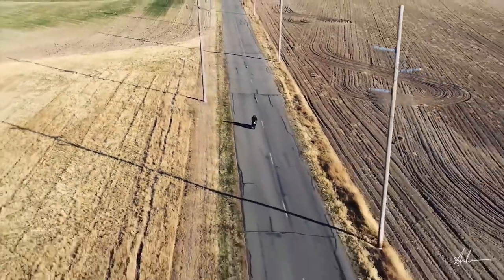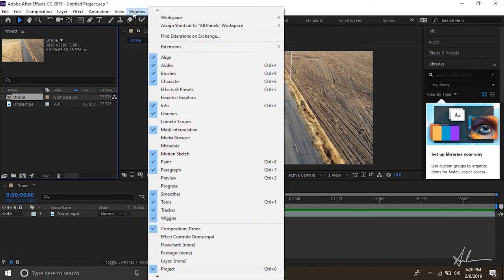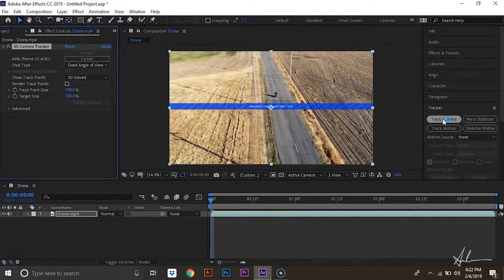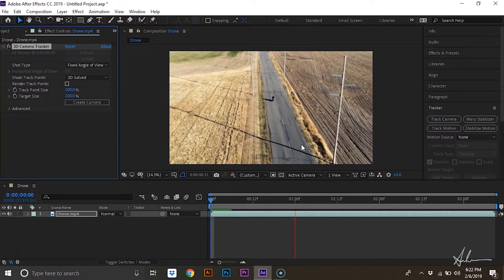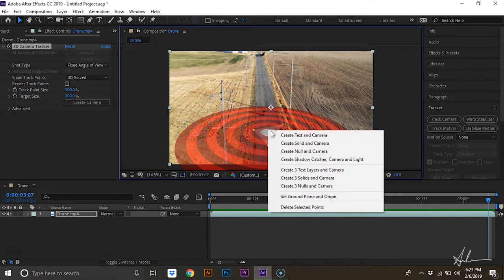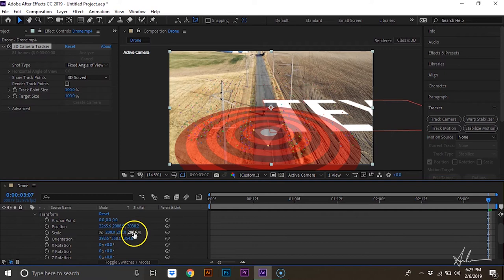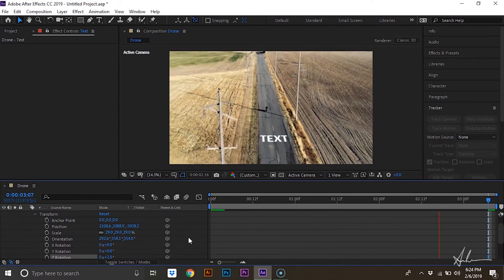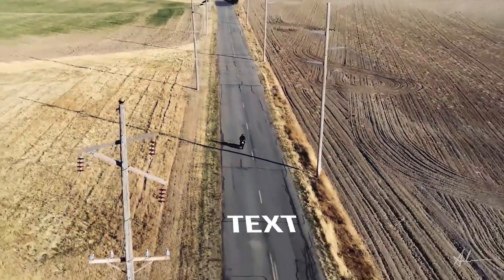3D Track Camera: How To Attach Text To The Ground and Wall in After Effects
In this tutorial you will learn how to attach text to the ground or wall in Adobe After Effects CC. We will be using the Track Camera tool to create our final result!